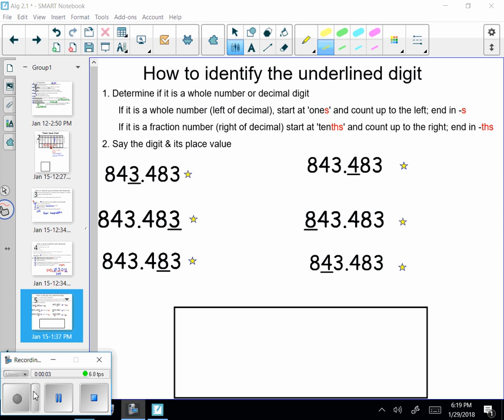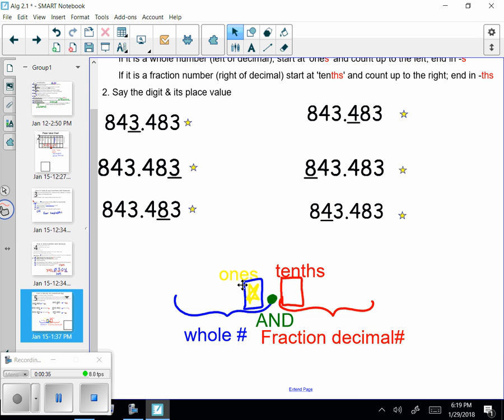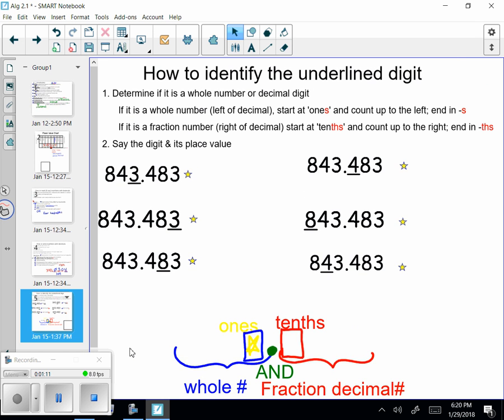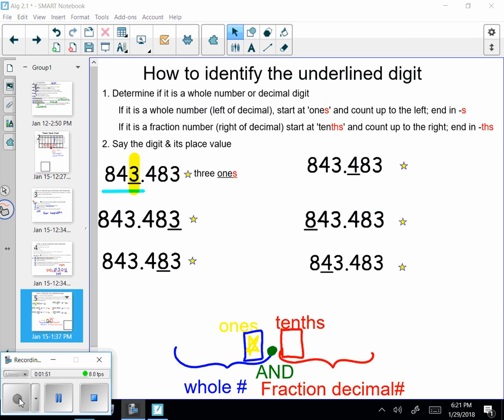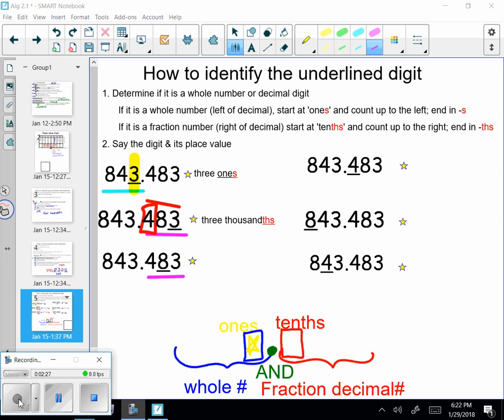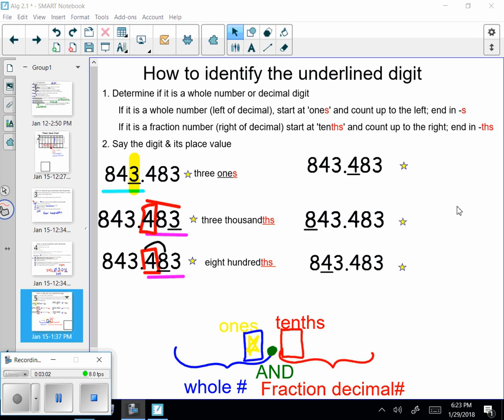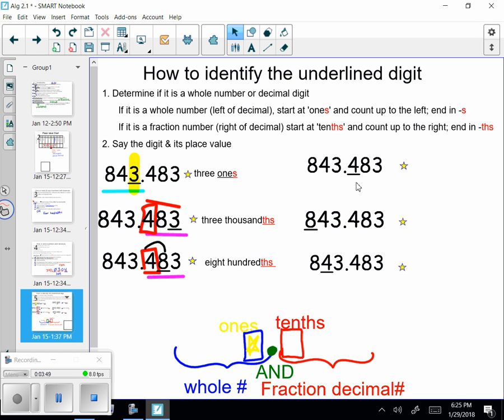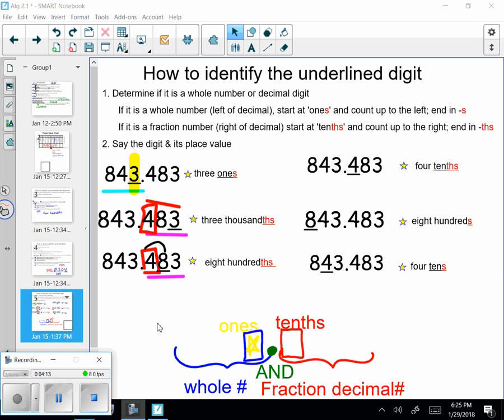Alg Triumphs 2 1 Part 5 How to identify the underlined digit